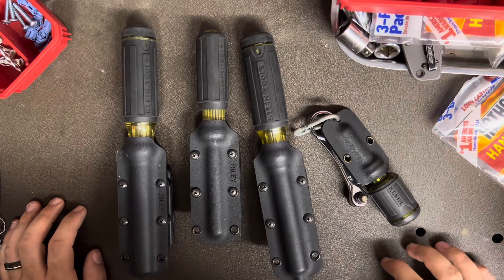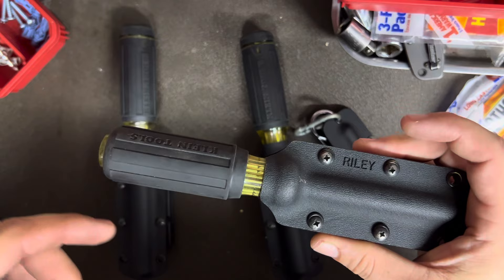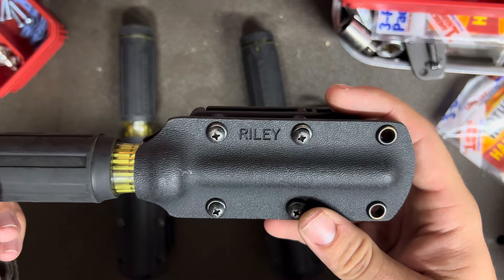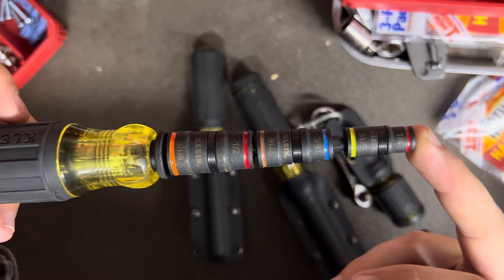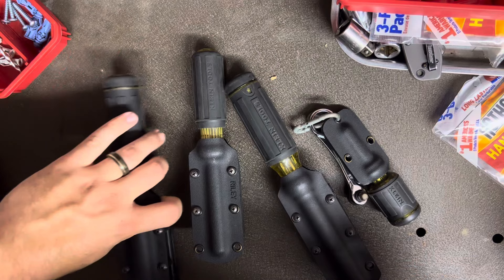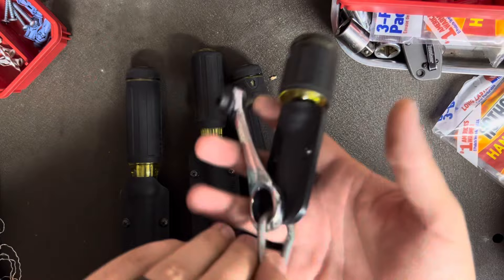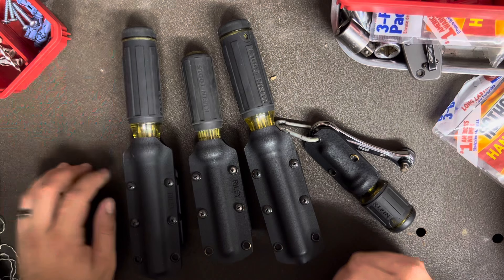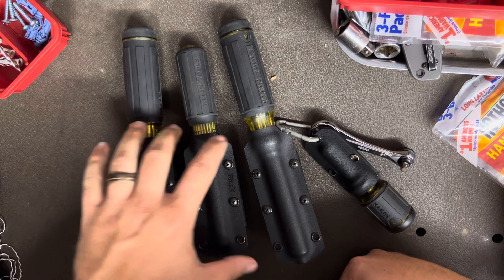Klein Screwdriver Sheaths!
Thank you, Andrew for a really great idea! Y'all go check him out! @RileyKnifeandTool